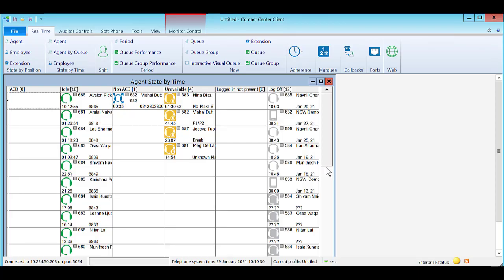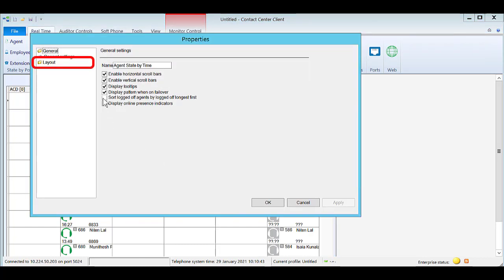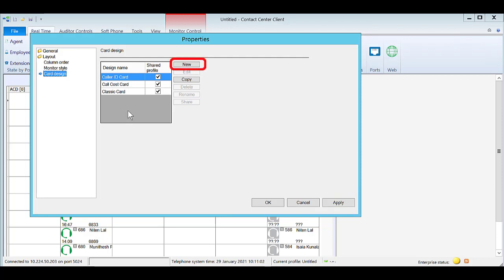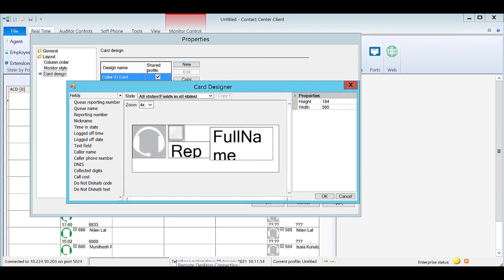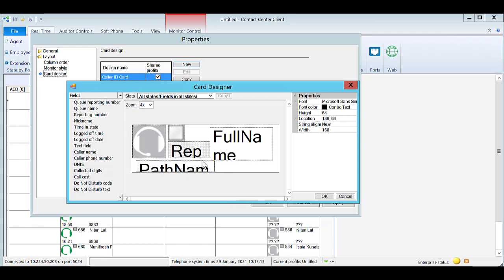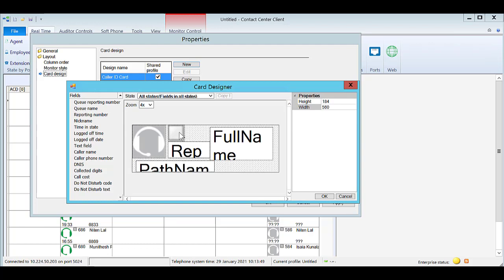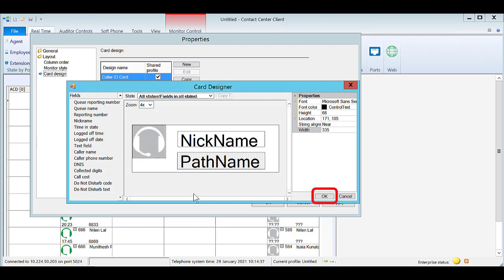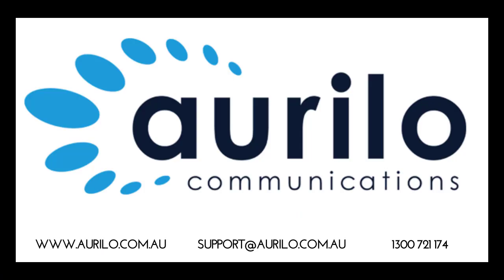Contact Centre Client - Card Designs